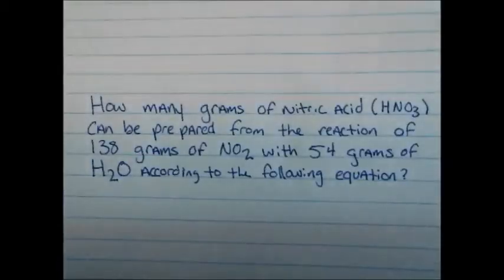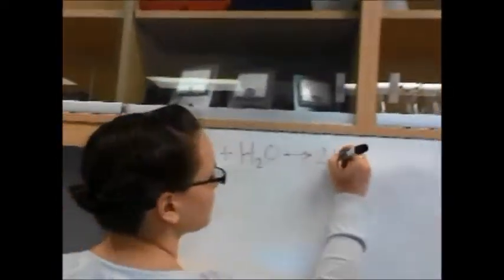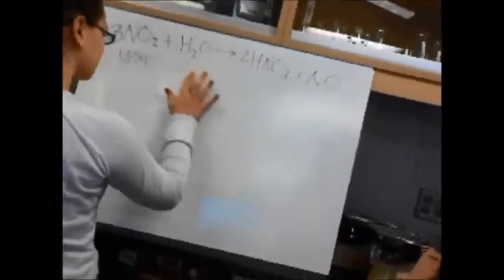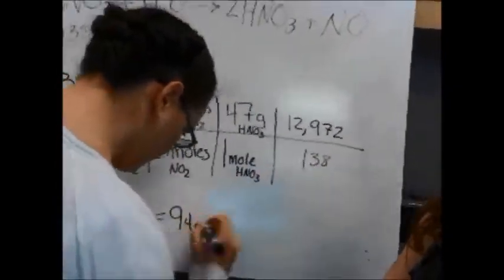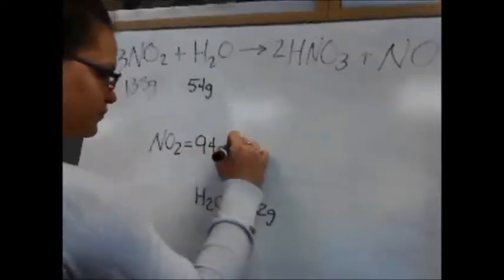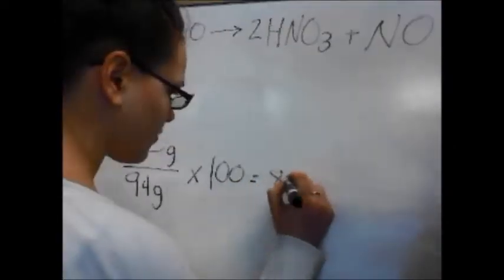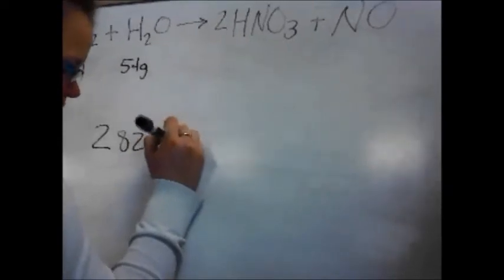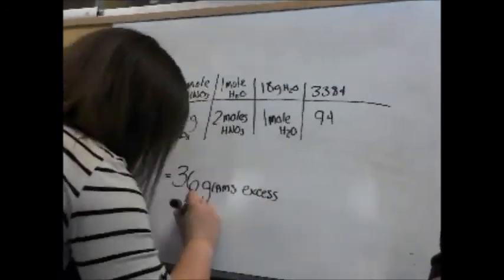Limiting Reactant Stoichiometry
Jennica and I explaining Limiting Reactant Stoichiometry in Chemistry